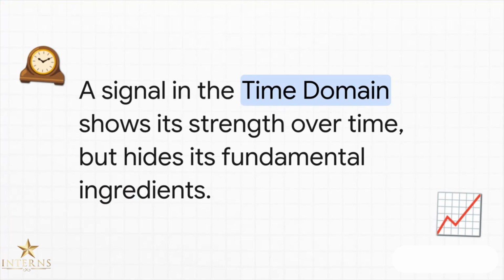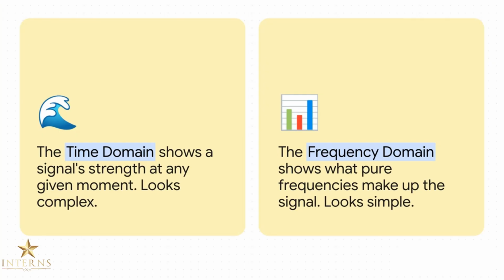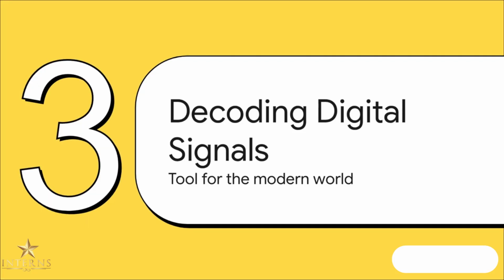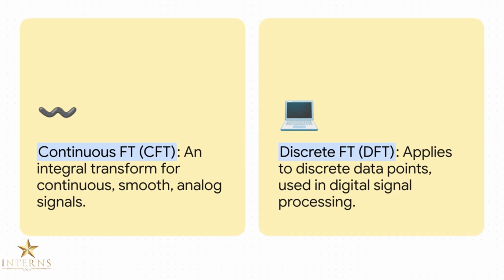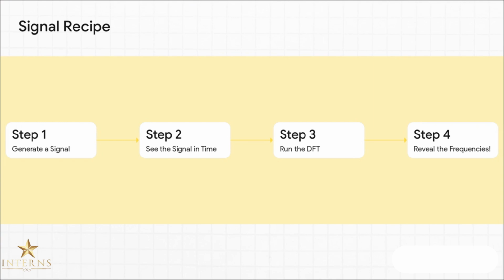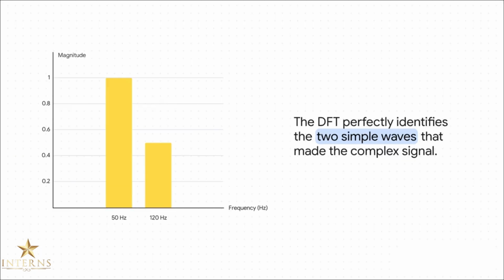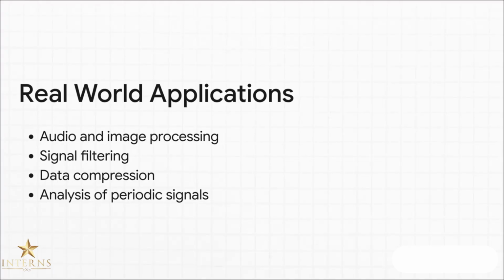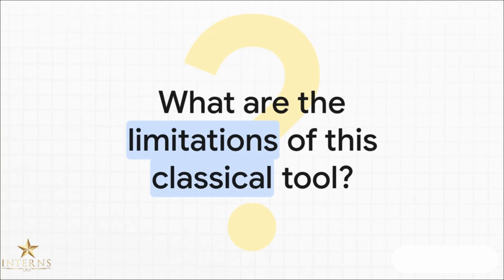📅Day 21 Classical Fourier Transform Refresher